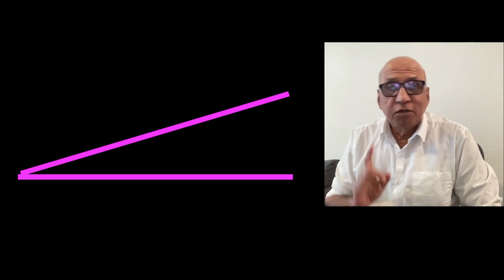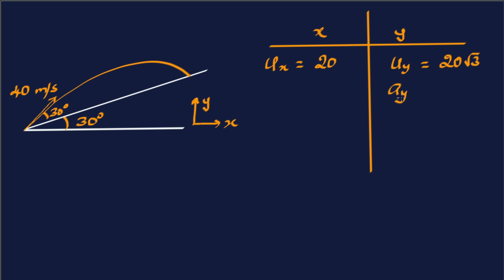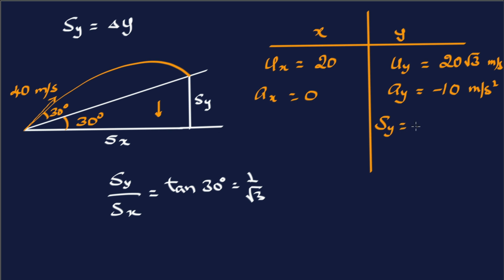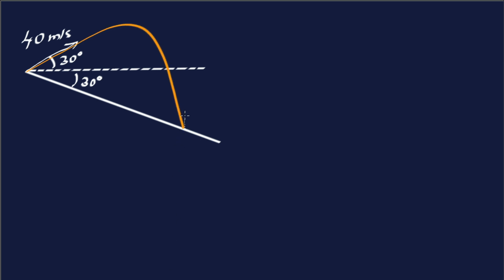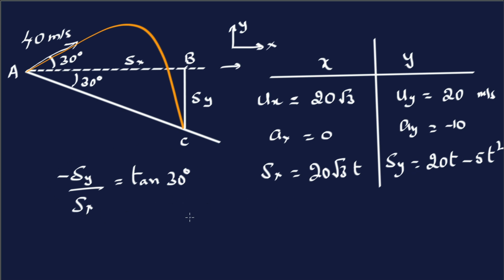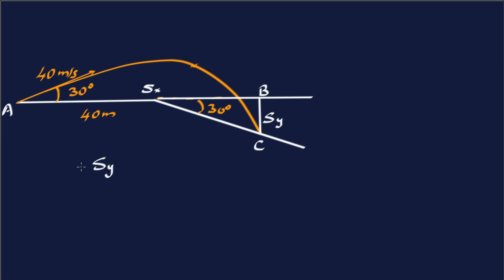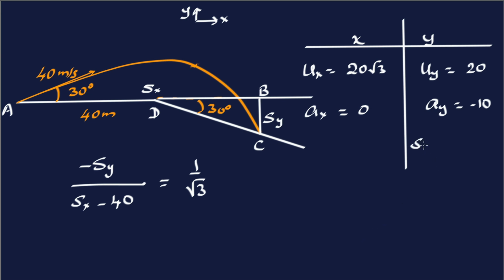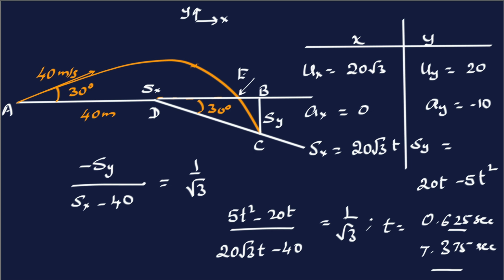Projectiles landing on slopes.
When a projectile lands on a slope we cannot use the range formula.  In this video we learn techniques for solving these problems.